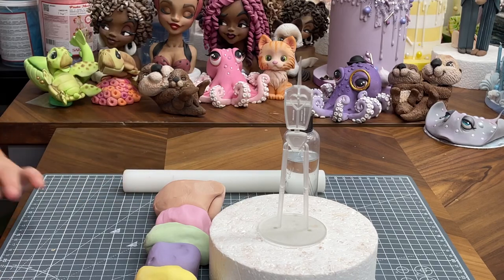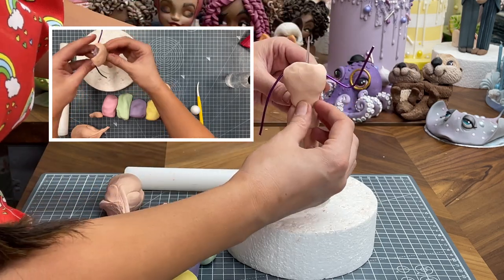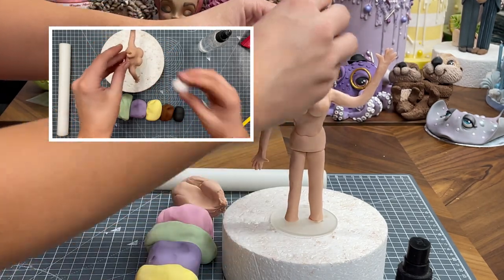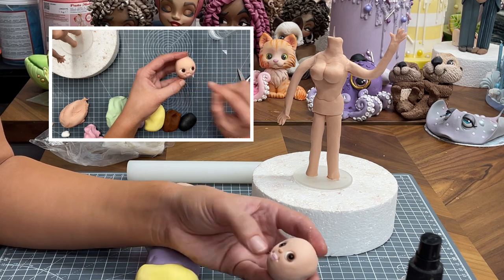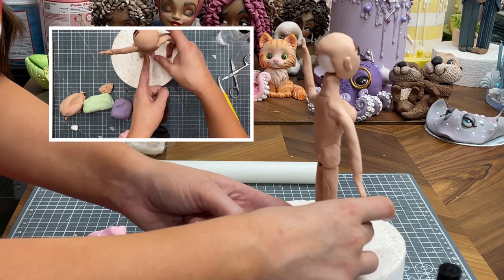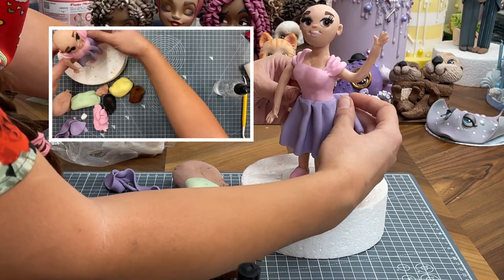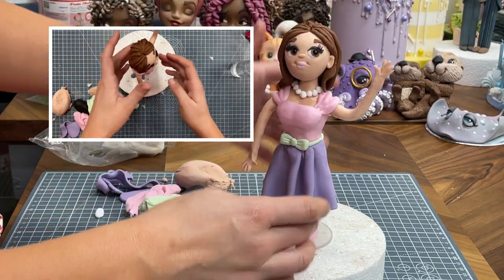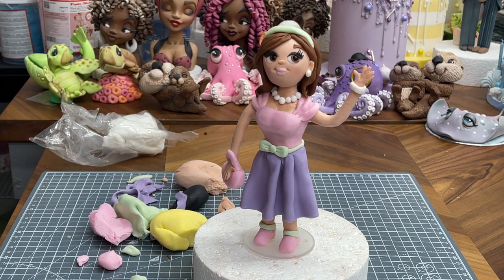Fast Figure Tutorial by Molly Robbins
Full tutorial video of Molly’s Fast Figure, here I use the larger size figure to creature a cute girl figure In 50s style dress. The Fast Figure has been placed into a polystyrene dummy to keep it still once decorating.